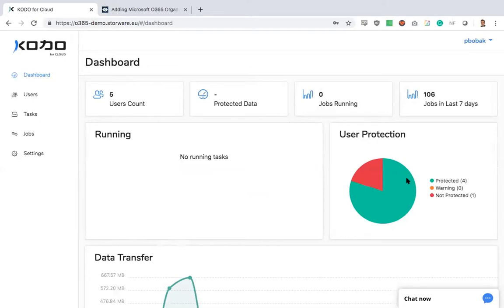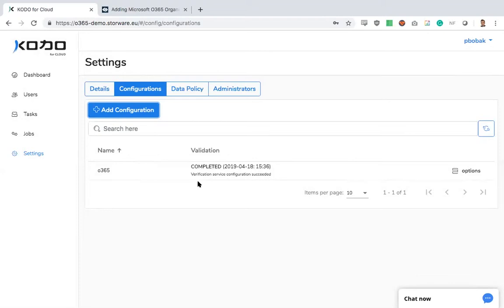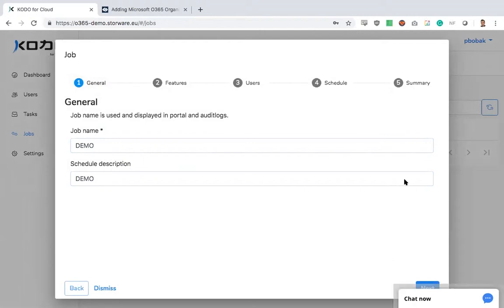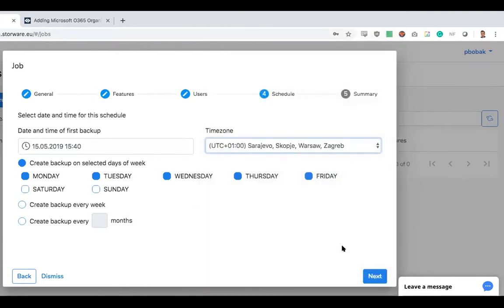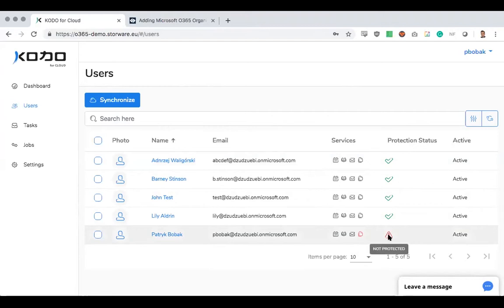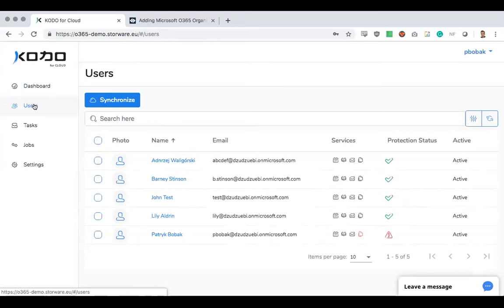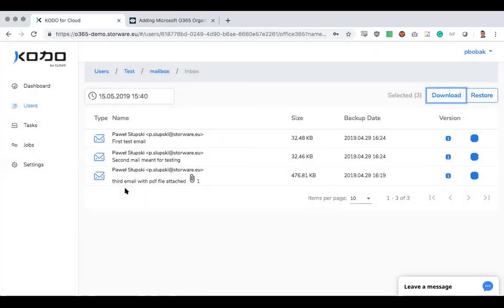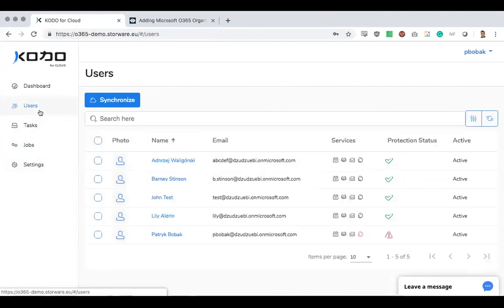Microsoft Office 365 backup with KODO for CLOUD - product live overview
See how easy you can backup and restore Office 365 data with our intuitive UI.

Try now for free. No installation.

KODO for CLOUD - product overview:
➡ Configuration
➡ Data policy
➡ Users synchronization
➡ Deployment of data protection jobs
➡ Files restoration to local PC and cloud

Summarizing, with KODO you get the whole package of necessary tools to reach the highest performance and safety requirements of your business data workflow.

[Second part of Office 365 backup webinar]
Demo live show – Patryk Bobak, Professional Services Architect at Storware